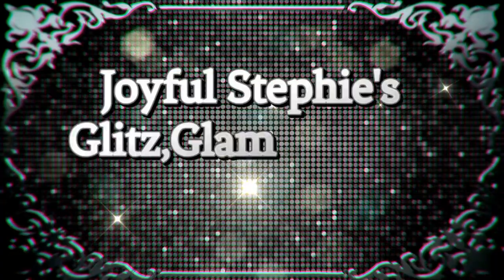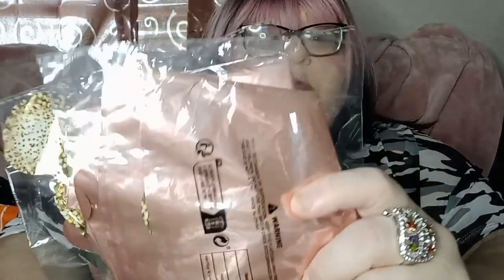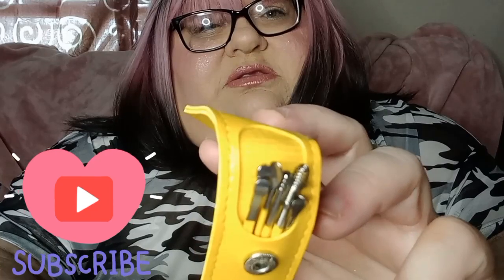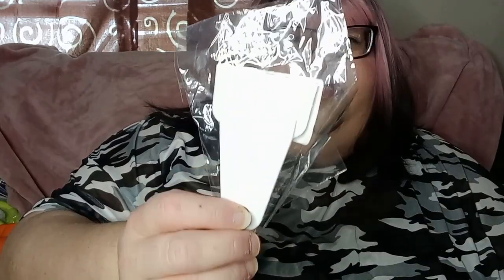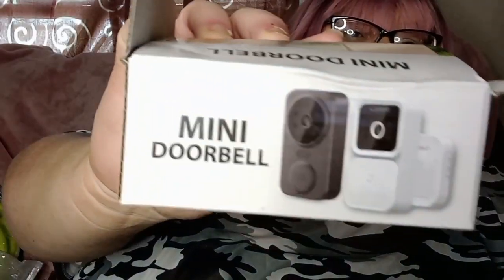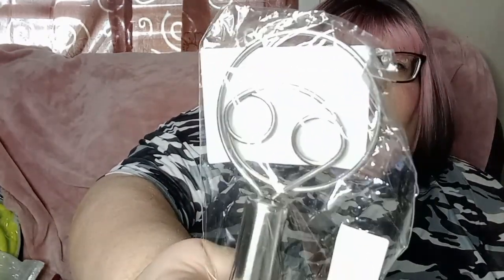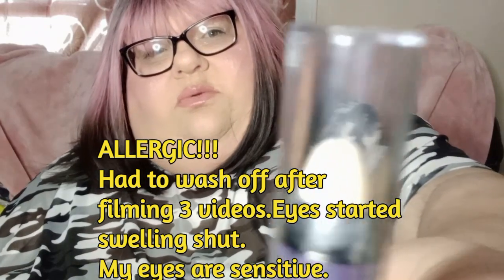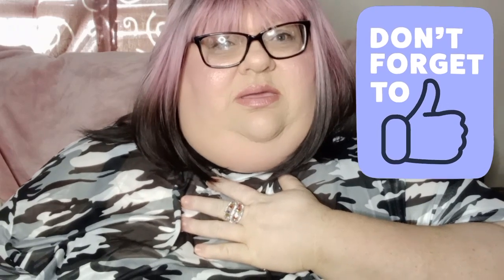Joyful Stephie's: "Temu Haul pt.1"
Pt.1 Temu Haul

All editing done by paid version PowerDirector App. All videos and music from paid version of PowerDirector App.  Intro and outro song by Elle Araminta from meta.